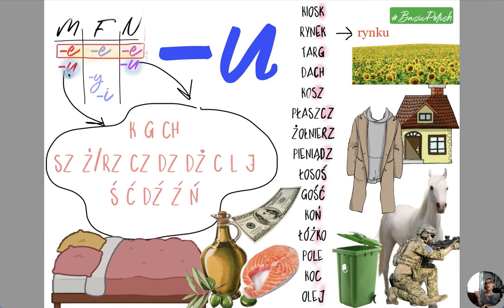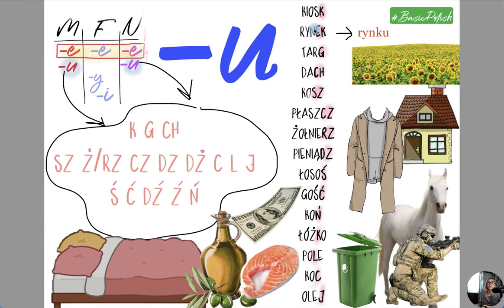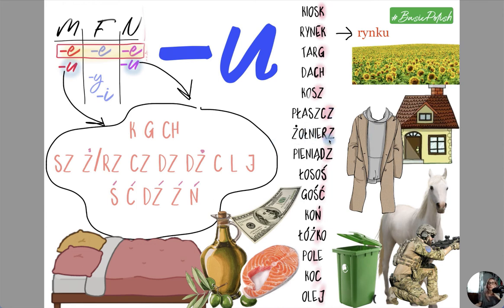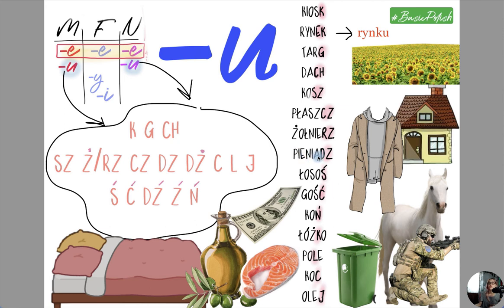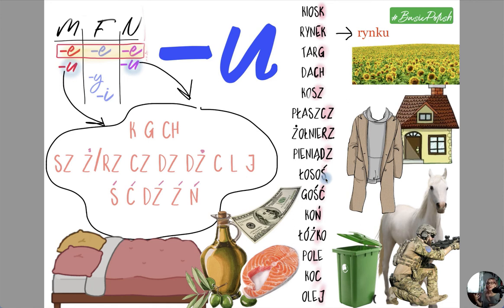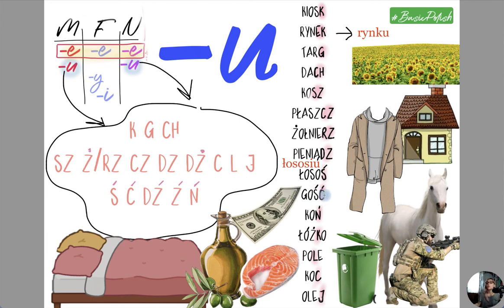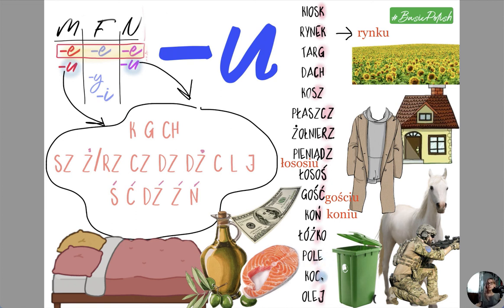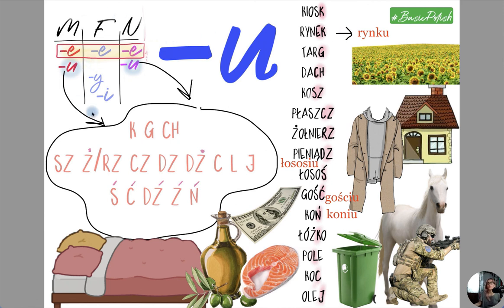The Polish Locative Case: Part 4 | Basic Polish 59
Masculine and neuter nouns ending -u.